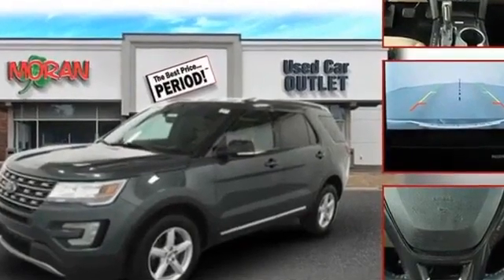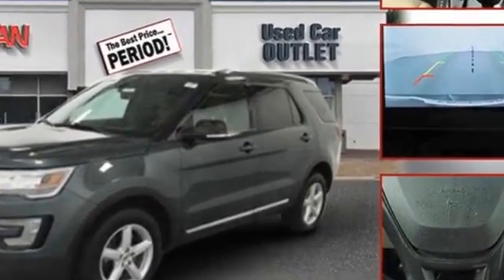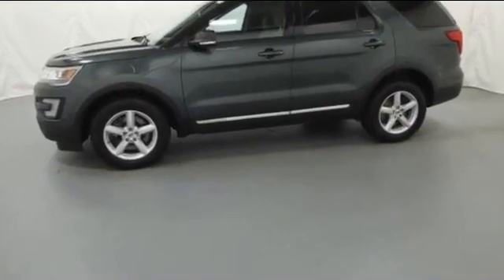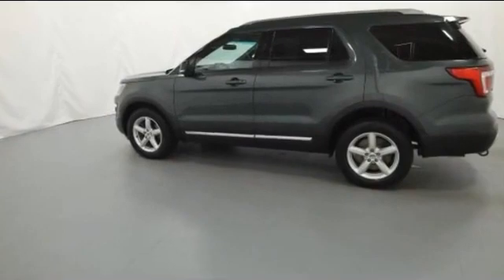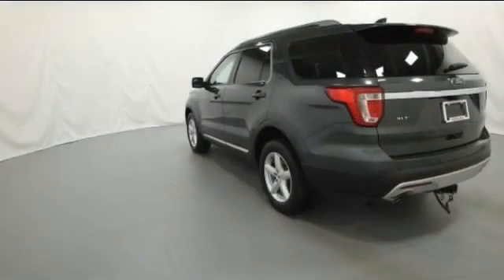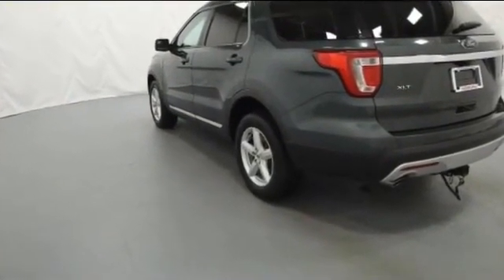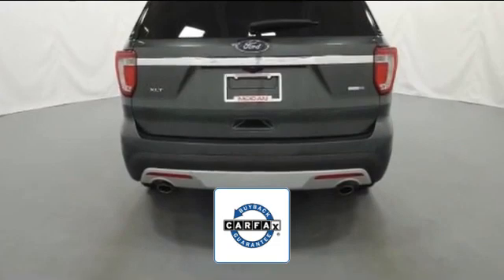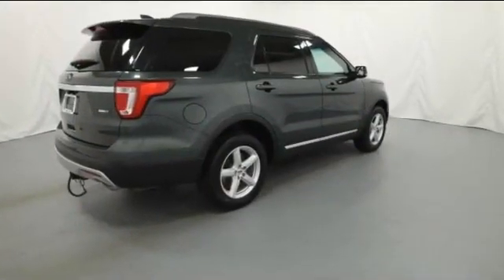2016 Ford Explorer XLT Clinton Township, Mount Clemens, Sterling Heights, Eastpointe, Saint Clair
2016 Ford Explorer XLT 1FM5K8D88GGC95862 Video

This 2016 Ford Explorer XLT 1FM5K8D88GGC95862 is full of phenomenal features such as: